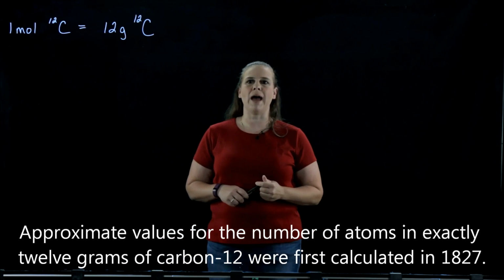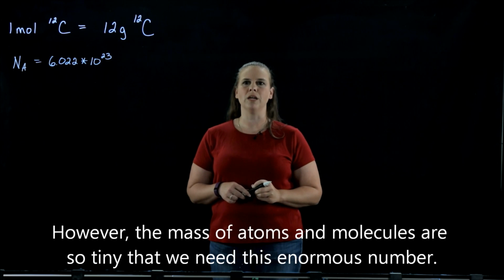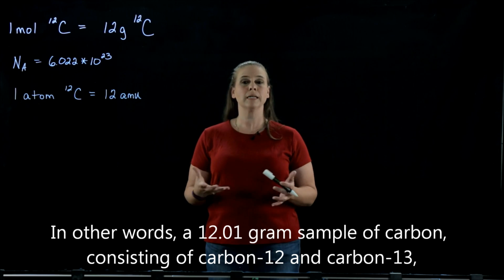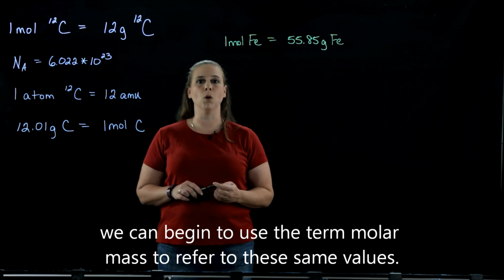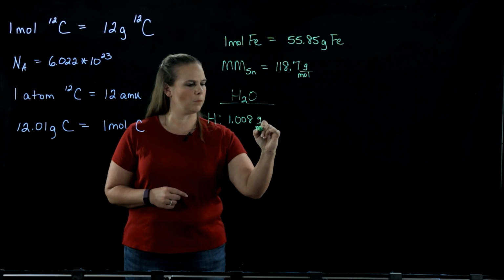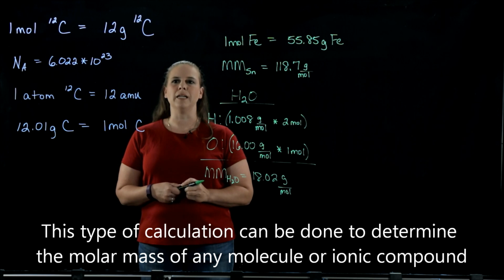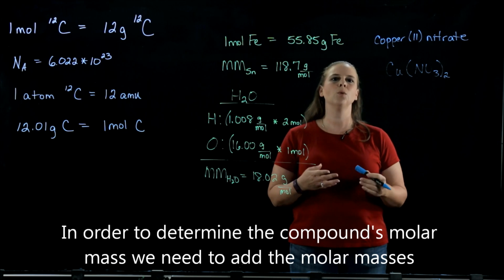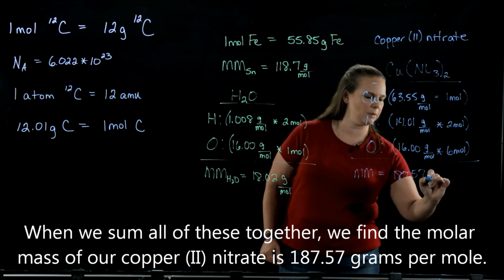The Mole and Avogadro's Number